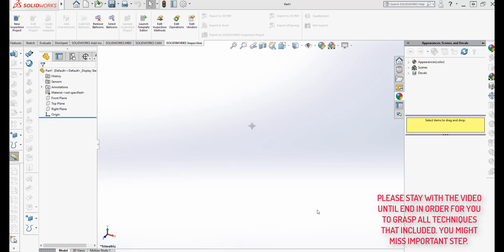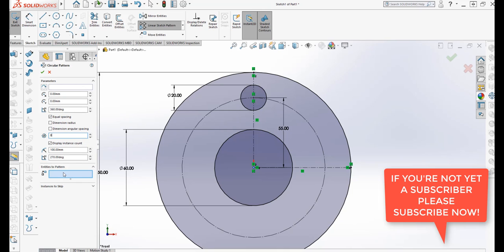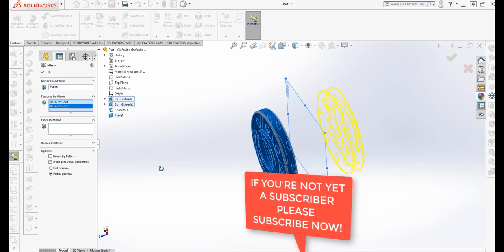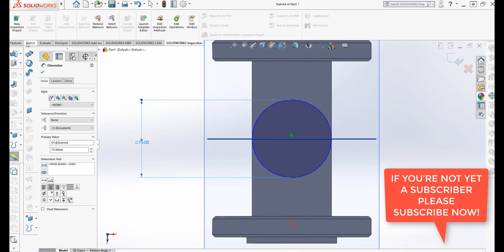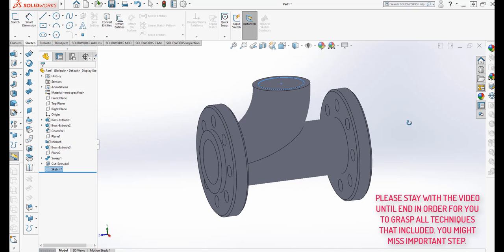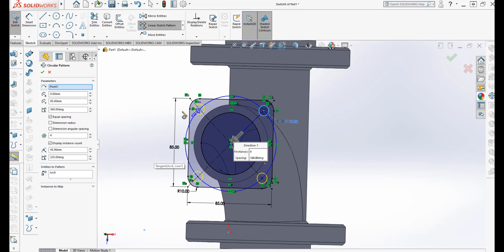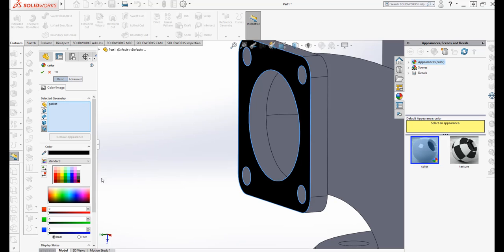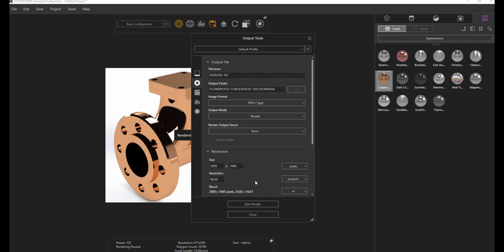SOLIDWORKS TUTORIAL PART 192 FLANGE BALL CHECK VALVE